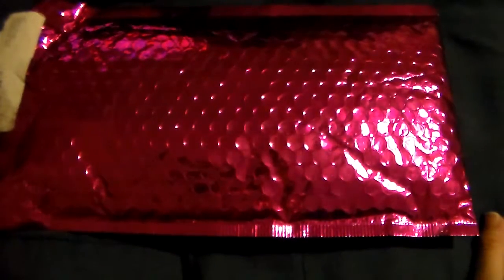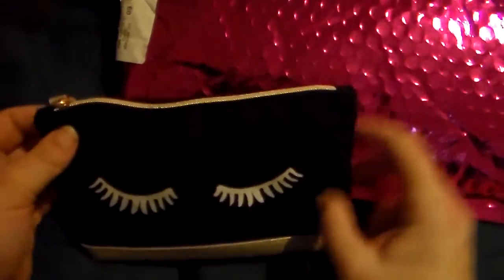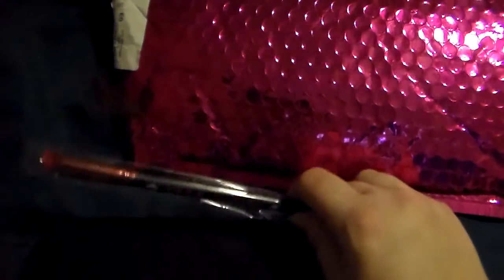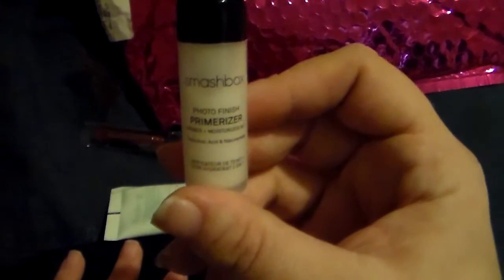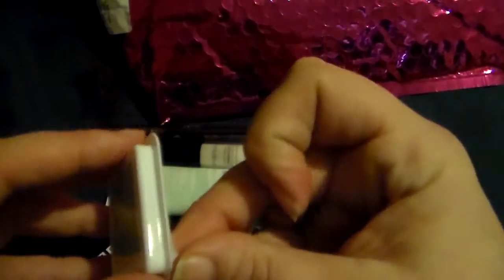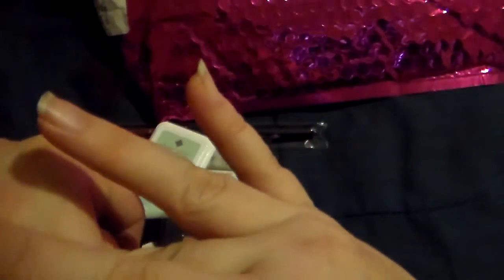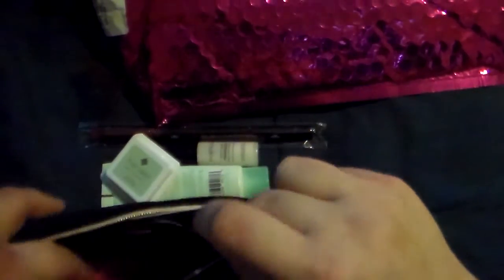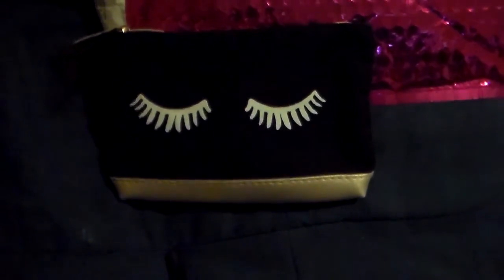Septembers ipsy 2018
Here is the link to sign up for ipsy for 10 dollars a month.